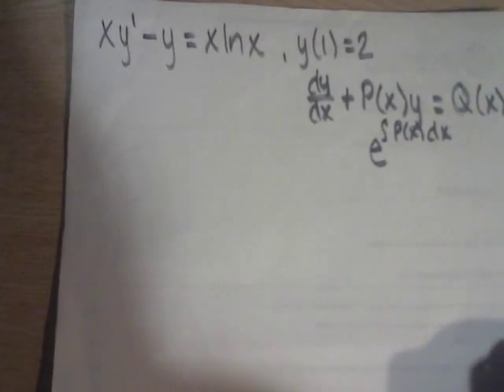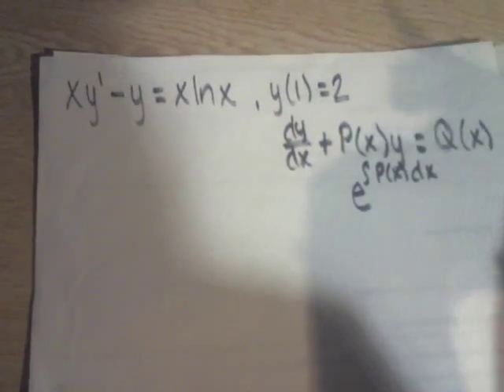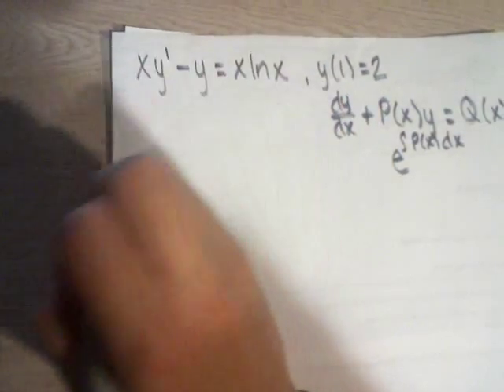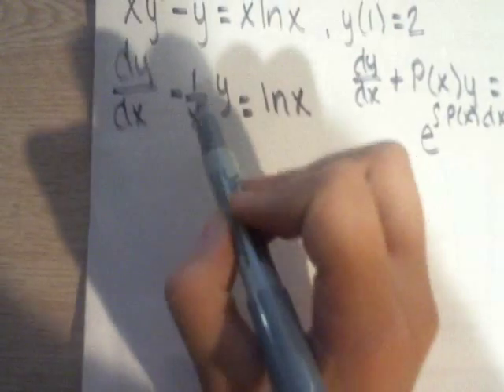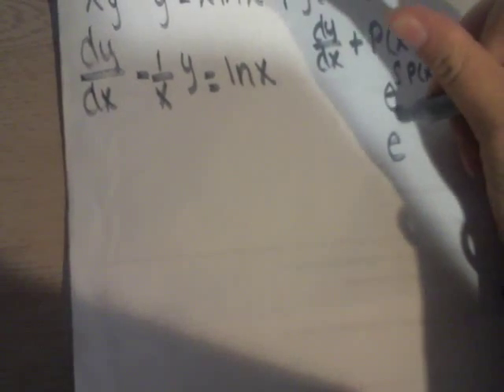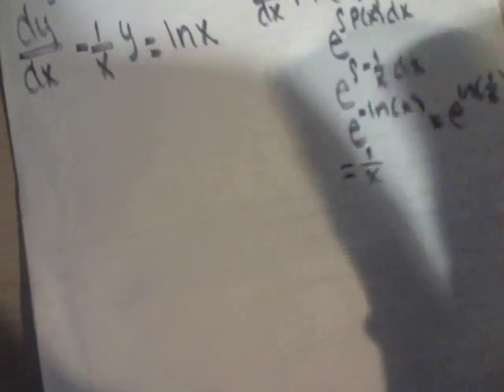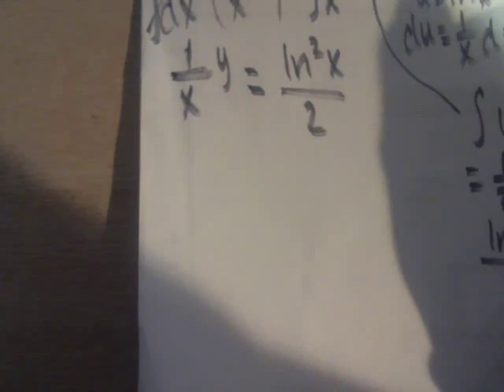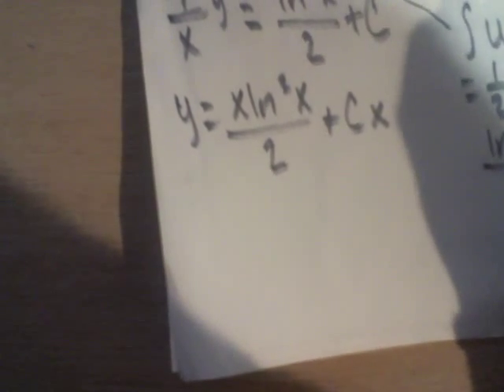Calculus linear differential equation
Geordin Craun, Calculus early transcendentals 7E  pg 630, #11.